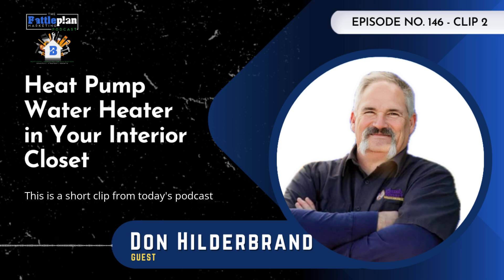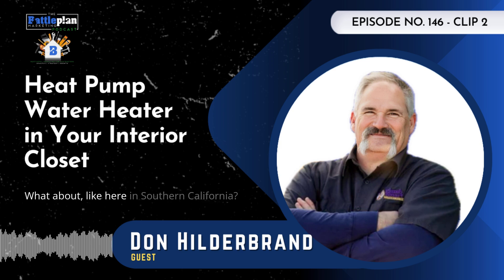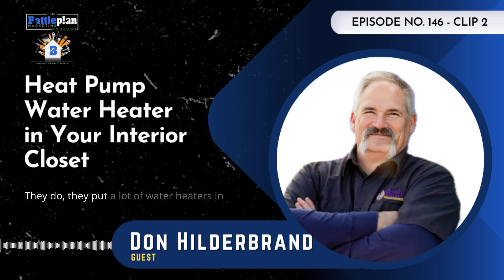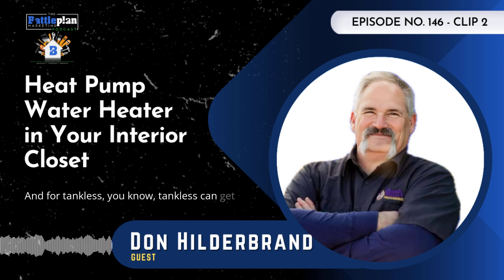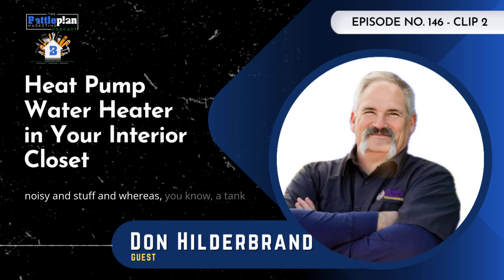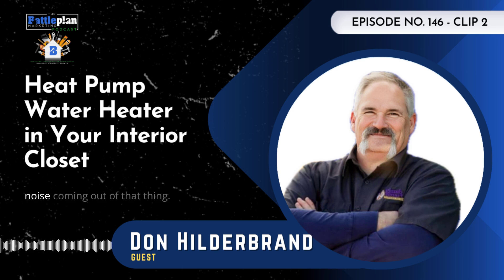Heat Pump Water Heater in Your Interior Closet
BPMP #146 - [Interview] - How To Make Your Plumbing Company Five-Mile Famous by PlumbSmart

This is a short clip from the Battle Plan Marketing Podcast for Contractors.

Battle Plan Marketing®
Next-Level Marketing for Contractors
Analysis - Strategy - Growth